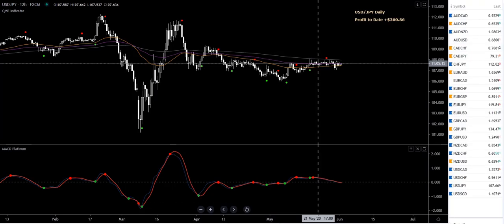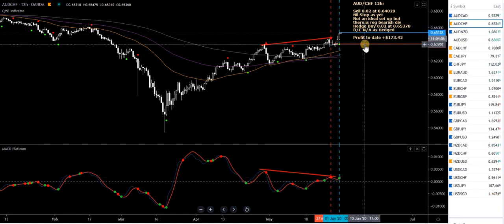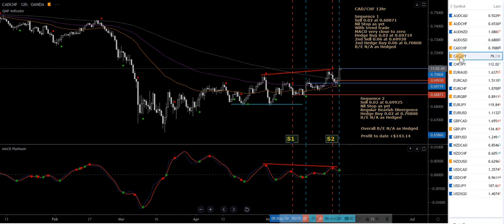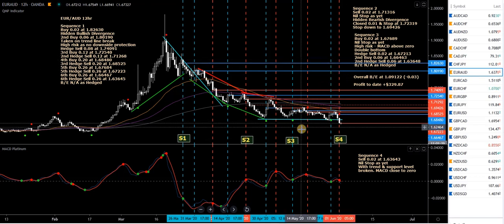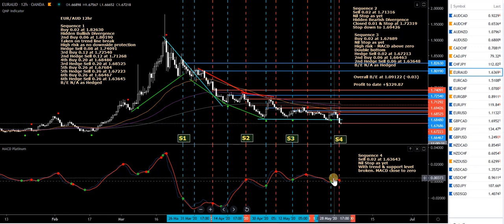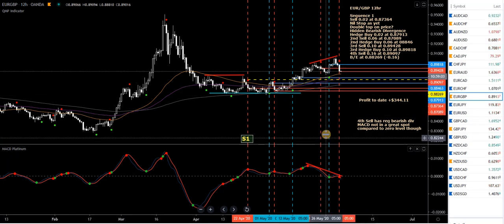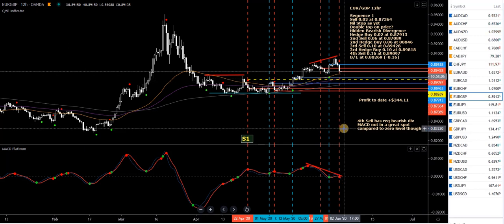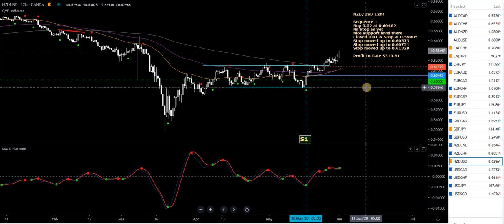JAGfx 12hr High Probability Trading AM Tue 2nd June 2020